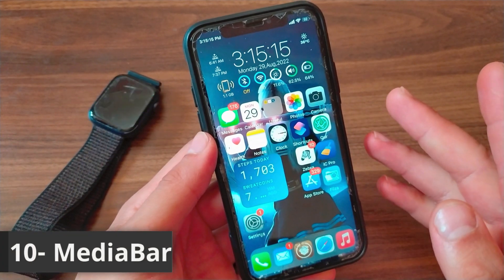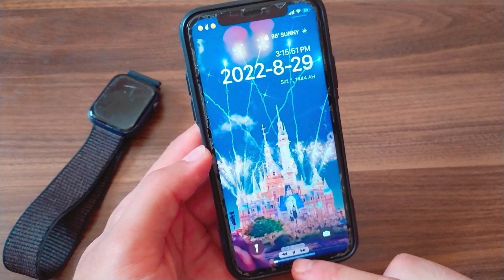Top 10 Best Jailbreak Tweaks You MUST Try | Part 3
If you are jailbroken and looking for the best jailbreak tweaks for your device, then watch this video. In today's video I'm gonna show you the top 10 jailbreak tweaks for your device. These tweaks will add more new features and improvements to your device like never before as well as many changes in your device.

✮═══ஜஜ🔆💜🔆ஜஜ═══✮
★═ஜ💠ஜ═✮

best Cydia tweaks
must download jailbreak tweak
top free jailbreak tweaks
dopamine jailbreak tweaks
dopamine jailbreak
best free ios tweaks
best free jailbreak tweaks
best cydia tweaks ios 14
jailbreak tweaks ios 16
jailbreak tweaks ios 17
jailbreak tweaks ios 18
Must download Cydia tweak
Must download jailbreak tweak ahmad4maylod
PurePKG iOS 16
Cydia Alternative
Sileo Alternative
Zebra Alternative
PurePKG package manager
Best TrollStore apps
TrollStore tools
TrollStore install iOS 17
Dopamine jailbreak
Dopamine 2 jailbreak
Dopamine supported devices
Dopamine jailbreak iOS 17
Bootstrap tweaks
Bootstrap jailbreak tweaks
Roothide Bootstrap tweaks
Serotonin tweaks
Serotonin jailbreak tweaks
jailbreak tweaks iOS 14
jailbreak tweaks iOS 15
Top jailbreak tweaks iOS 16
Top jailbreak tweaks iOS 15
Top jailbreak tweaks iOS 14
Top jailbreak tweaks iOS 17
Best TrollStore apps
TrollStore tools
how to install trollstore 2 ios 17
how to install trollstore ios 17
how to install trollstore ios 16
is trollstore safe
trollstore idownloadblog
iOS 17 trollstore 2
iPhone 15 trollstore
How to install trollstore ios 16 without jailbreak
How to install trollstore ios 17 no computer
trollstore alternative ios 17 reddit
unable to install trollstore
ios 15 trollstore
How to install TrollStore on iOS 17.0
Timestamps to skip ahead:
00:00 Intro
6:00 Thanks for watching & Peace